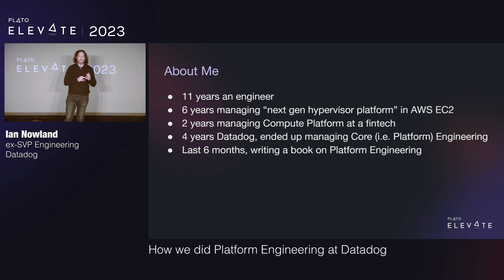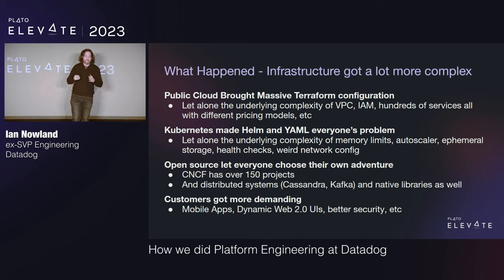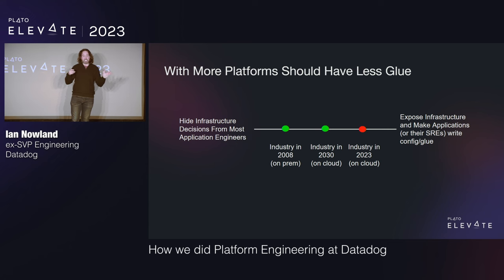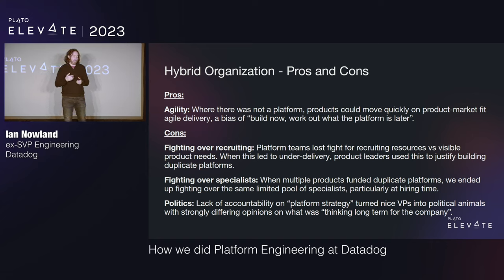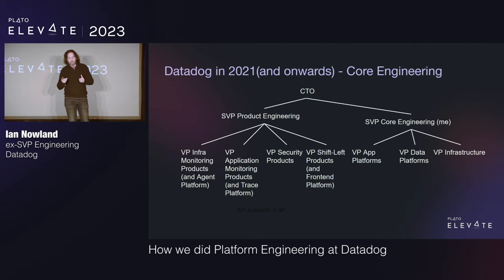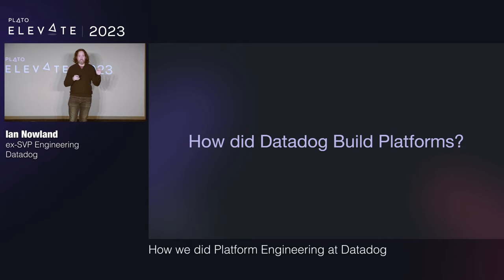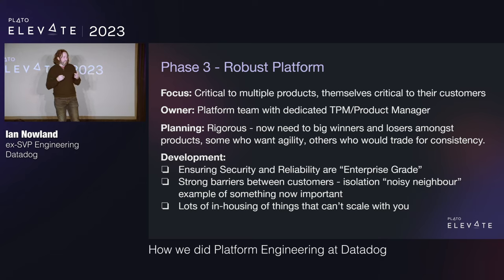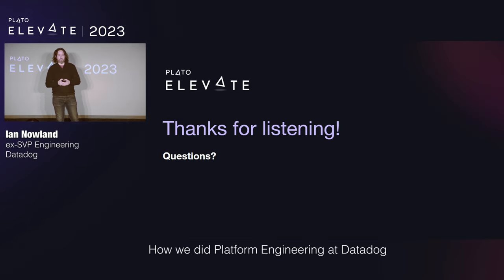How we did Platform Engineering at Datadog - Ian Nowland ex-SVPE at Datadog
Ian Nowland is the ex-SVP of Core Engineering at Datadog and in this talk, he discusses his experiences in platform engineering.
Ian starts by defining the concept of platform engineering, highlighting its potential in abstracting away complexity and enabling application engineers.
He then digs into the organizational structure at Datadog, highlighting the pros and cons of having a platform engineering organization and finally outlines a three-phase model for developing platforms, from scrappy to scalable to robust.

00:00 Introduction and Background
00:49 Defining Platform Engineering
02:21 The Evolution of Platform Engineering: Promises, Complexity and Challenges
07:39 Organizational Structure at Datadog
15:36 Transitioning from Scrappy to Scalable to Robust Platforms
20:50 Conclusion
21:40 Q&A

This talk was recorded at Elevate 2023, Plato's flagship engineering leadership conference hosted in San Francisco on Nov 7 and 8 2023.